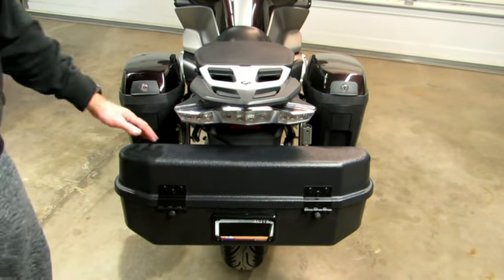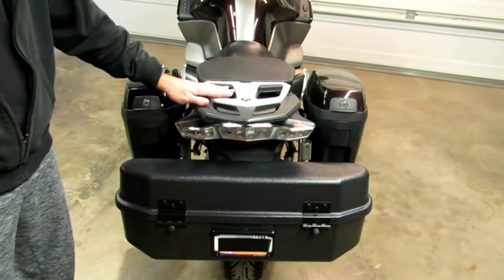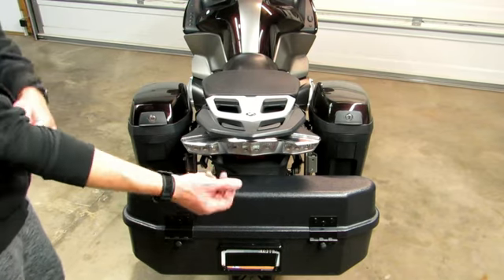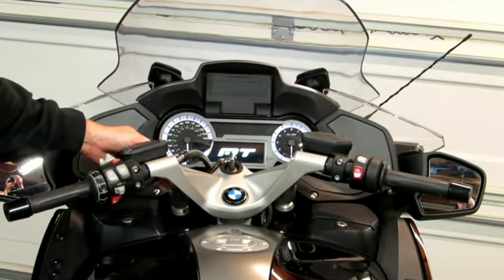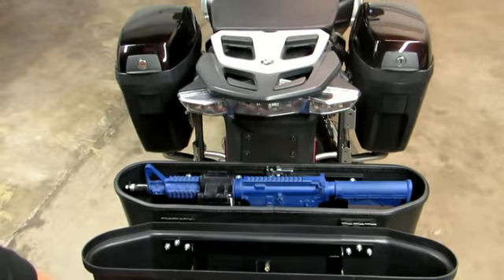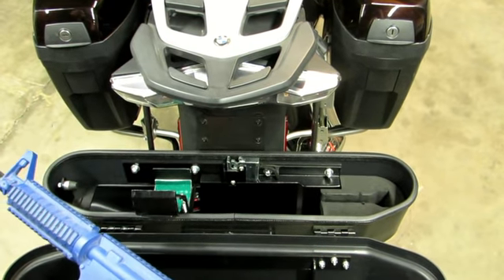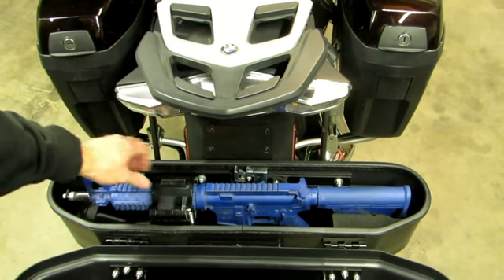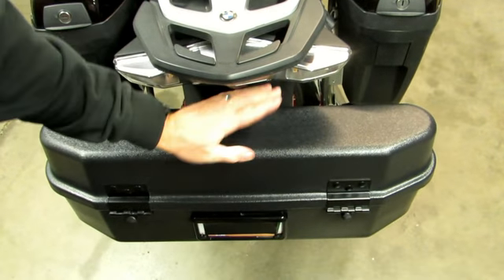2014 BMW Piece Locker operation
This is a demonstration of the Radio Frequency Identification wristband opening the "Piece Locker" on a 2014 BMW R1200 RT.